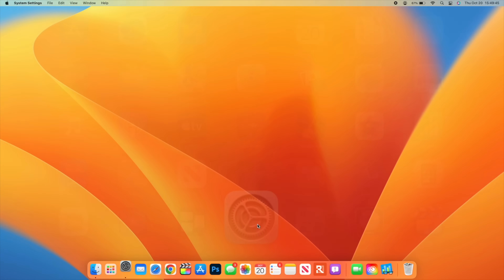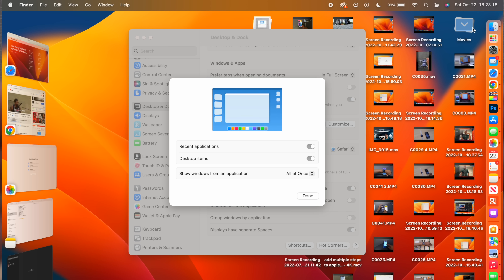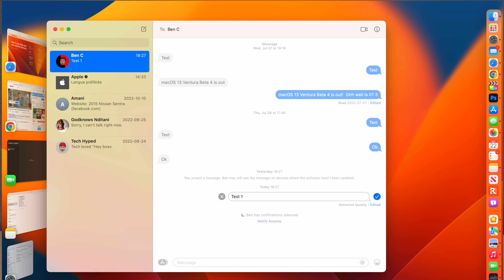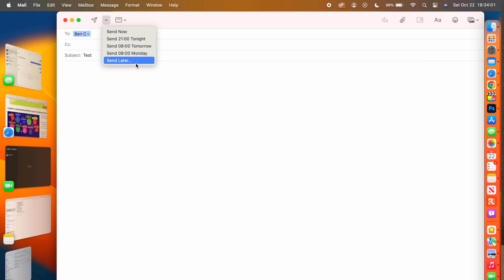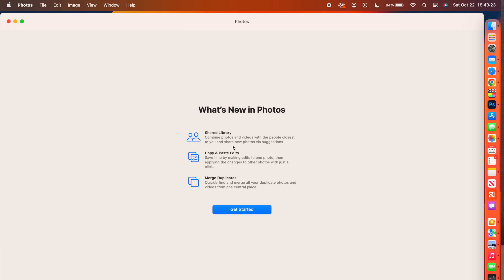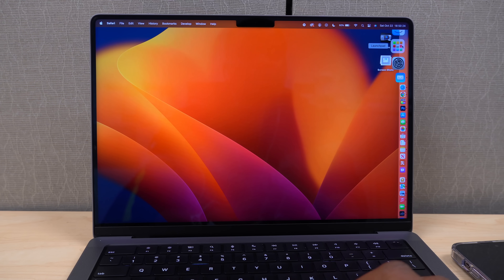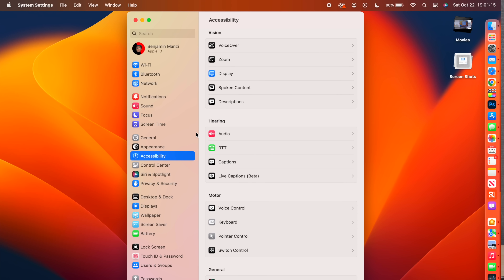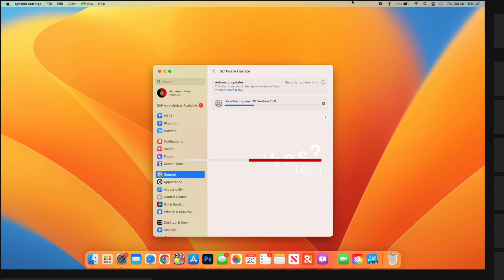macOS 13 Ventura is Out - What's New? - 100+ New Features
macOS 13 Ventura was Released to the public and to everyone around the world at the same time. macOS 13 brings well over 100 New Features, changes, and updates with the Continuity Camera feature that allows mac users to use their iPhones as a webcam. Stage Manager feature, which not only is available to the iPad but will also help users organize their workflows between apps and windows. For the first time, this operating system also brings two new stock apps: Clock and Weather to the mac and many more new features and changes.

In this video, we provide in-depth coverage of macOS 13 Ventura. I hope you enjoy it!

***Time Codes***
00:00 - Introduction
00:10 - update size & software version
00:40 - New System settings
01:11 - New wallpapers & Screen saver
01:38 - MacOS 13 supported devices
02:07 - New Stage Manager
04:22 - New Continuity Camera & Handoff
07:37 - New Messages updates
09:34 - New Safari updates
11:36 - New Mail app updates
14:20 - New Live captions
15:00 - New Weather app
15:50 - New Clock app
16:27 - New Photos app updates
17:05 - New Home updates
17:55 - New Maps updates
19:13 - New Notes update
20:50 - New Live text updates
21:52  - New Spotlight search
23:17 - New Focus update
24:15 - New Passkey updates
26:08 - New Voiceover & a accessibilities
26:35 - New Security updates
27:15 - New Stocks updates
27:44 - New Siri and iCloud
28:08 - New Dictation updates
28:44 - New Apple pay
28:55 - Conclusion & Thanks

Will My Mac Run macOS Ventura?